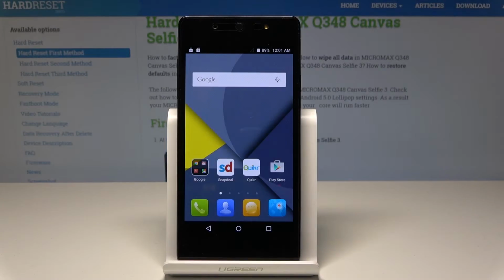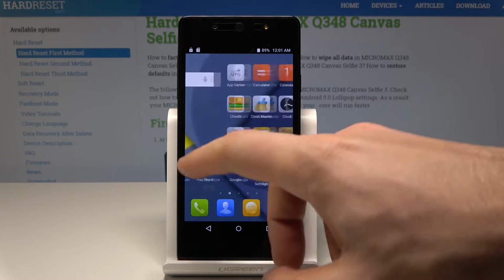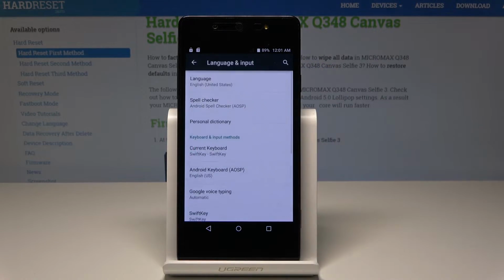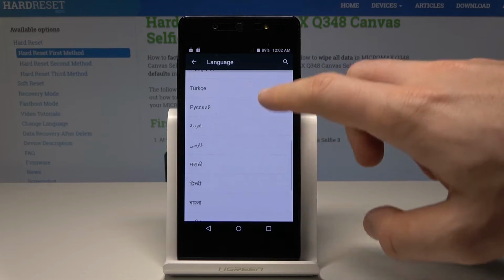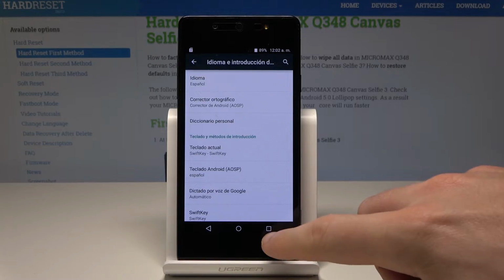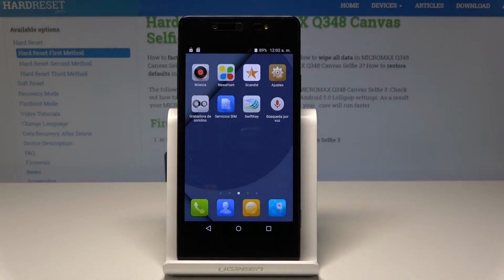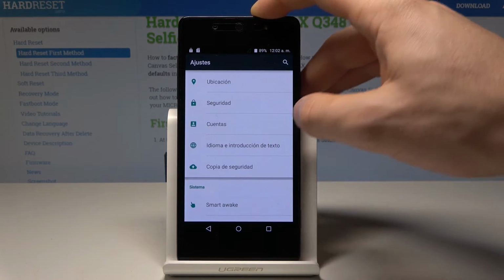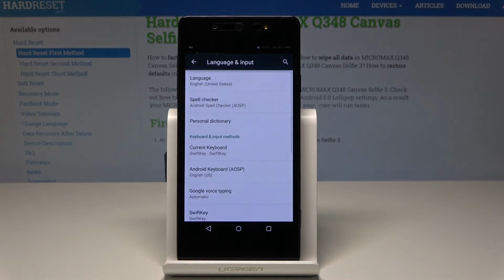How to Change Language in MICROMAX Selfie 3 - Language Settings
Find more info about MICROMAX Selfie 3:
In the preened instruction, you will be able to find the only way to change the language in MICROMAX Selfie 3. If you want to get into language settings to open the full list of available languages and pick your desired one, then follow the instruction above and change the current region to understand your Micromax better.

How to set up a language in MICROMAX Selfie 3? How to change a language in MICROMAX Selfie 3? How to update language in MICROMAX Selfie 3? How to find list of languages in MICROMAX Selfie 3? How to switch the language in MICROMAX Selfie 3?